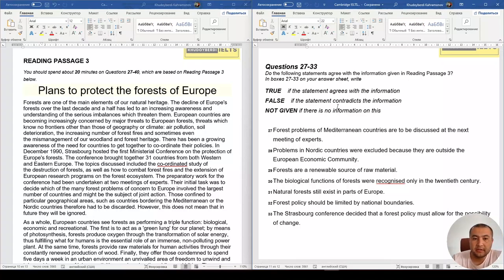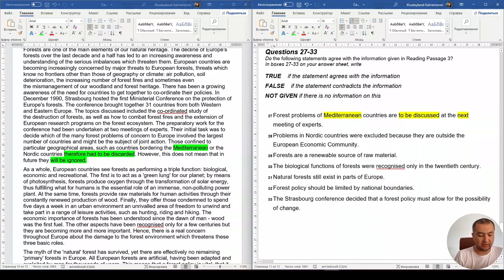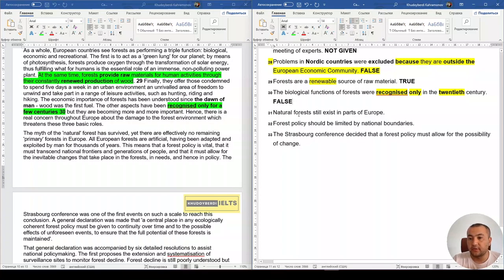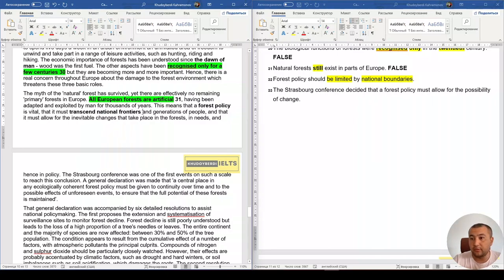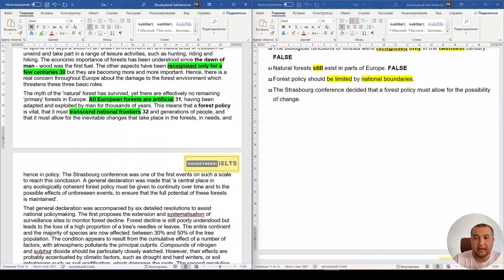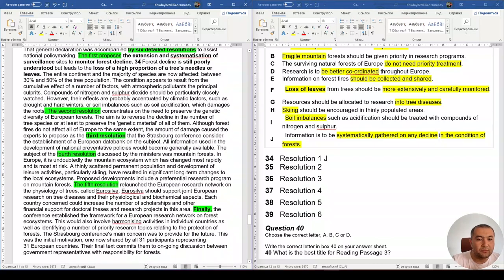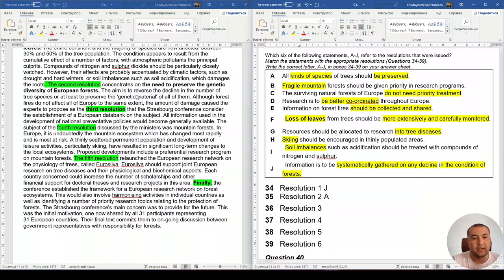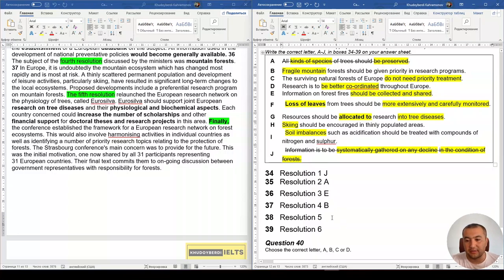Cambridge IELTS 7 Test 3 Reading Passage 3 | PLANS TO PROTECT THE FORESTS OF EUROPE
This passage includes that European countries are becoming increasingly concerned by major threats to European forests. QUESTIONS  27-33 (TRUE, FALSE, NOT GIVEN), QUESTIONS  34-39 (Match the statements), and QUESTION 40 (Multiple Choice).